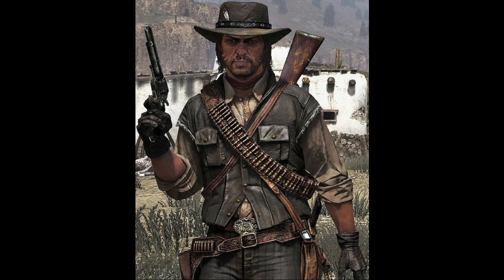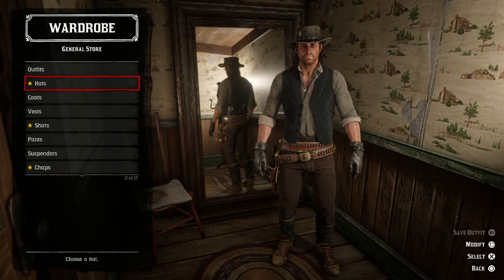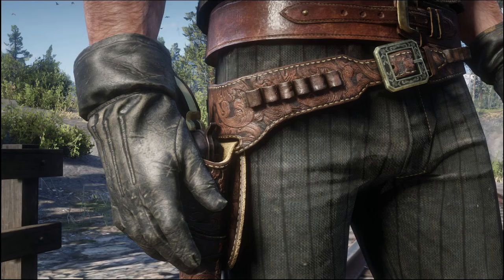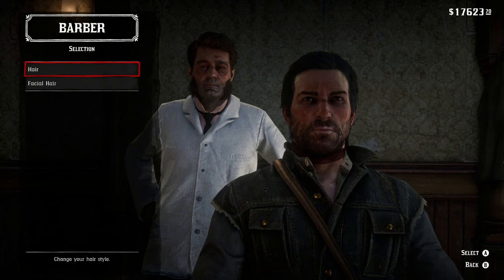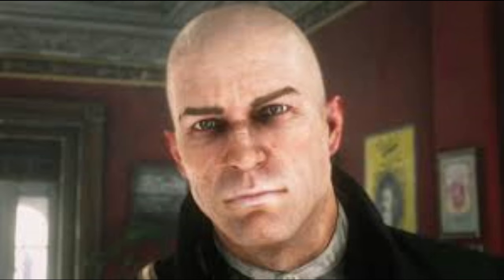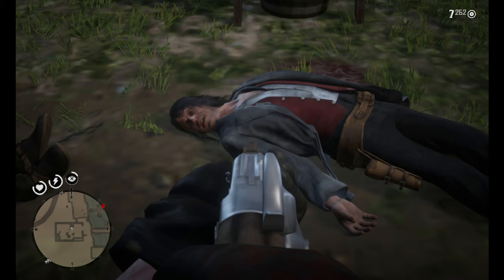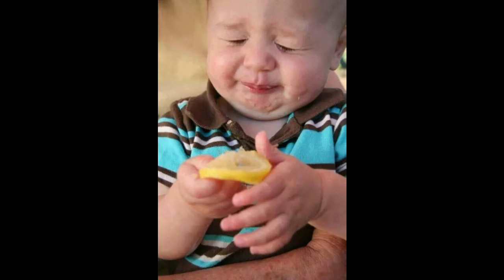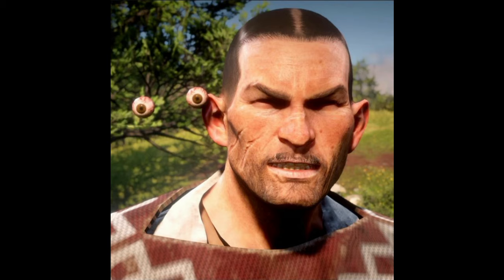What's Happened To John? Everything Wrong With RDR2’s John Marston In 5 Minutes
Since the release of the prequel to Rockstar's 2010 title "Red Dead Redemption" there has been much critism surrounding the much loved protagonist, outlaw John Marston.

Here I sum up some of the issues brought to light over the internet by fans.